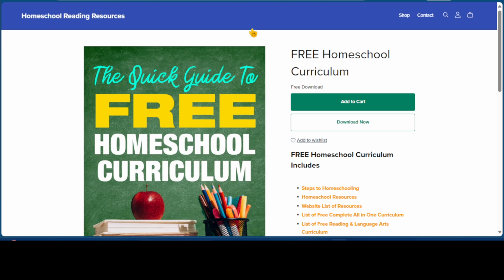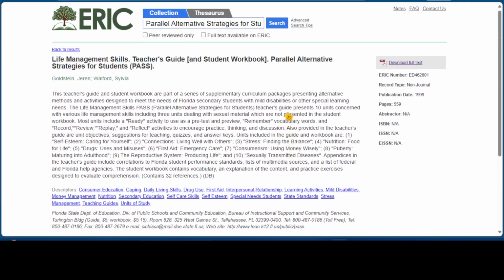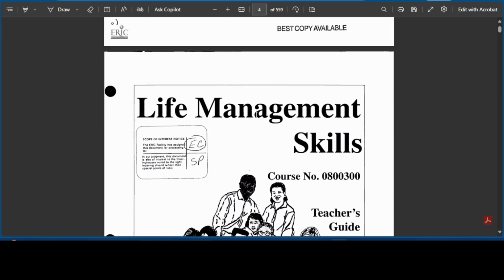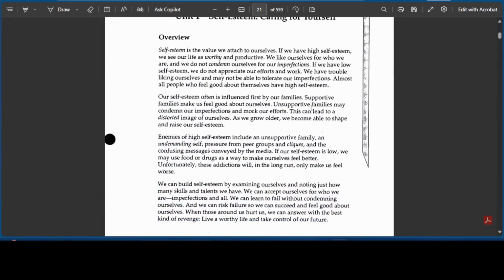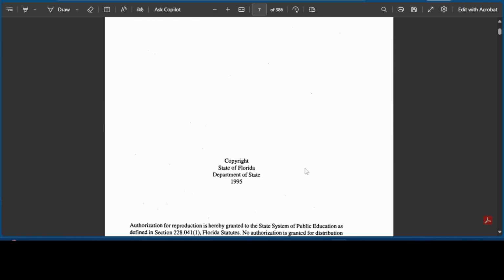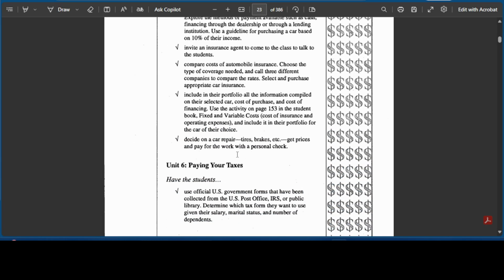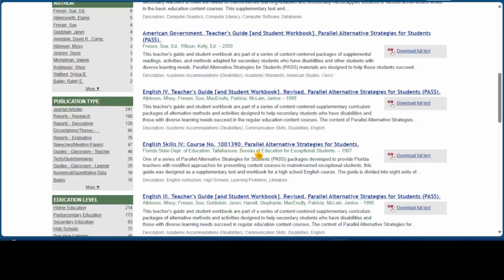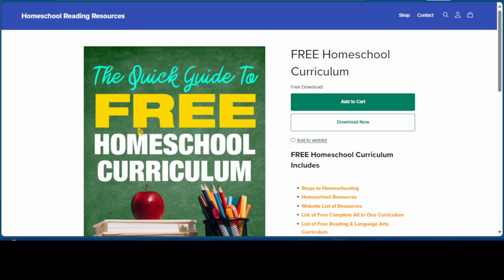Parallel Alternative Strategies for Students with Learning Disabilities-FREE